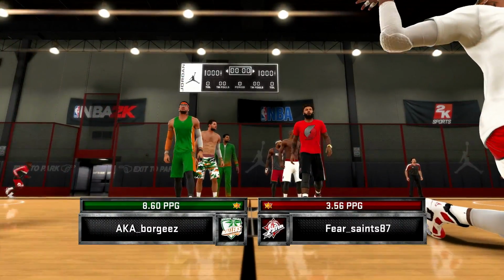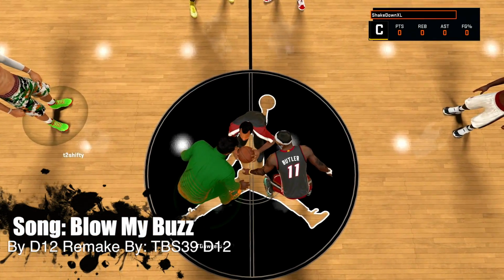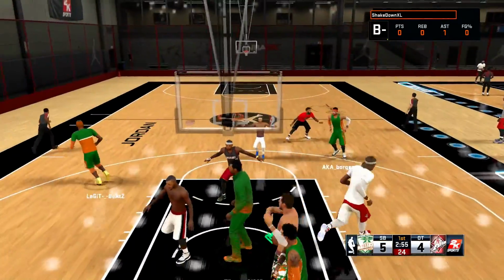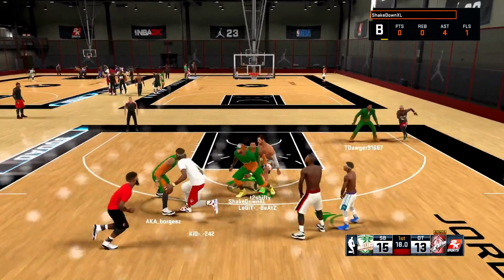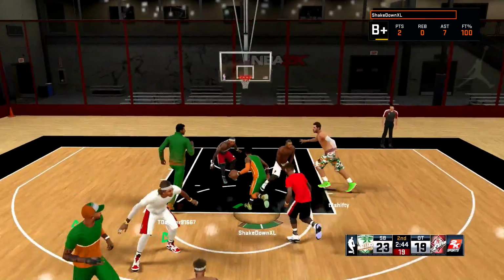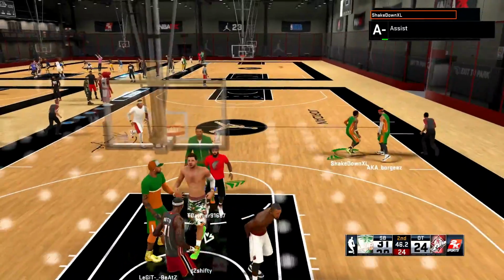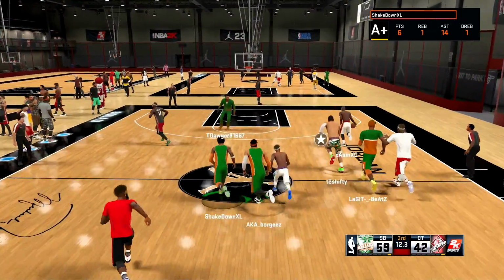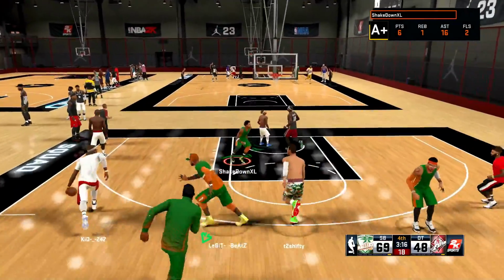NBA 2K16 NEWS (Ep 10) - Green Release "Feedback Only" Meter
NBA 2K16 News Episode 10 Green Releases & Feedback Only Meter

★★MyPlayer Skills★★
★JumpShot -  John Wall
★Crossover - #18
★Hesitation - #3

★ ShakeDownXL - PSN
★ ShakeDownXL - Steam

The instrumental is TBS39's remake of D12's Blow my Buzz